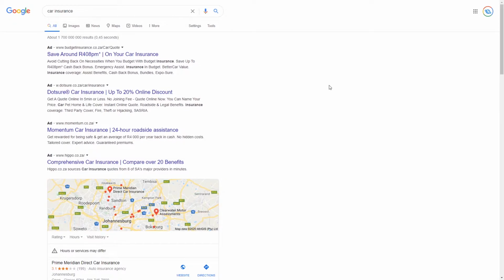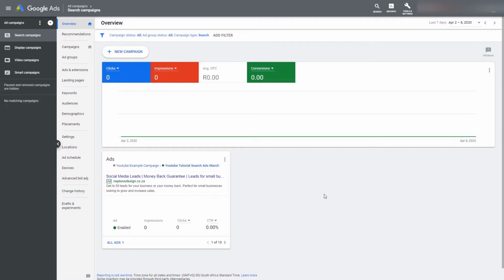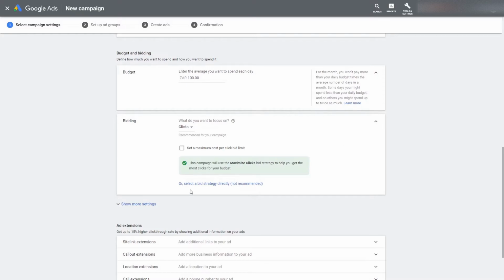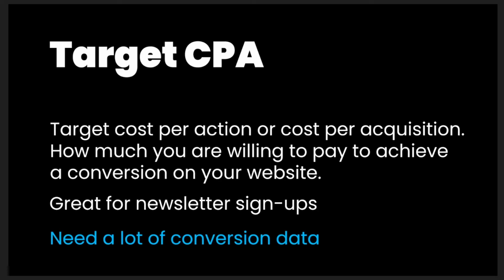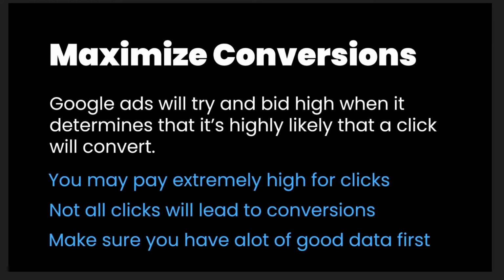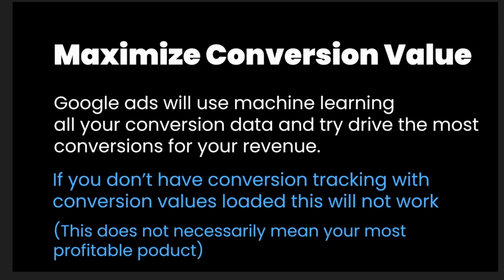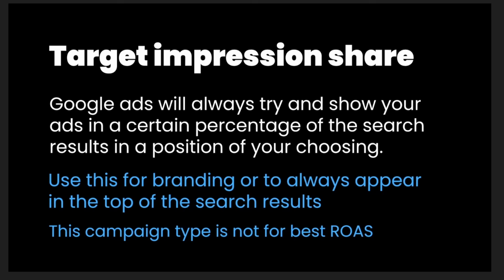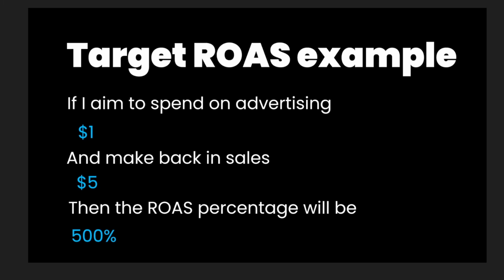CHOOSING BIDDING SETTINGS IN GOOGLE ADS | VIDEO 11 | FULL GOOGLE ADS COURSE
In this video, I will go over the bidding settings in Google ads

I'll be looking at the key differences between

Target CPA
Target CPC
Target ROAS
Target impression share
Maximize clicks
Maximize conversions
Maximize conversion value

LEARN HOW TO BUILD PROFITABLE GOOGLE ADS CAMPAIGNS WITH MY NEW COURSE

LEARN HOW TO BUILD PROFITABLE GOOGLE ADS CAMPAIGNS WITH MY COURSE